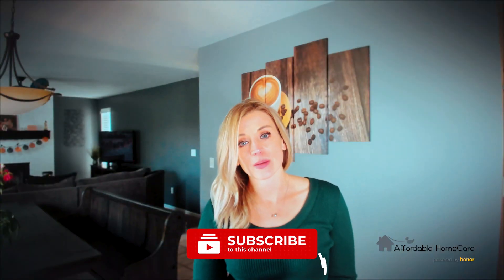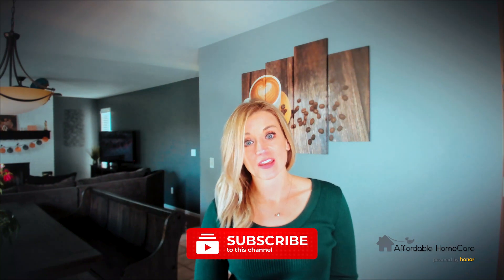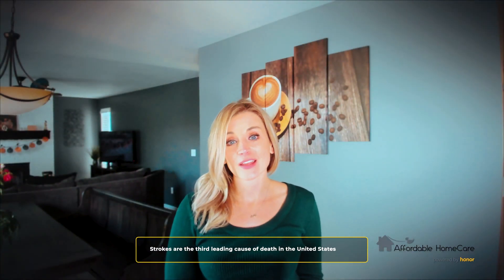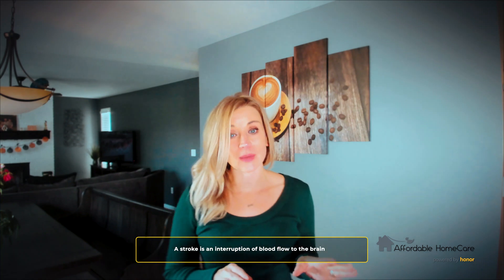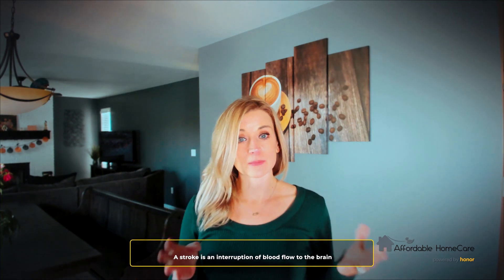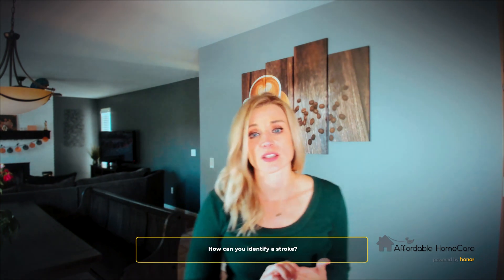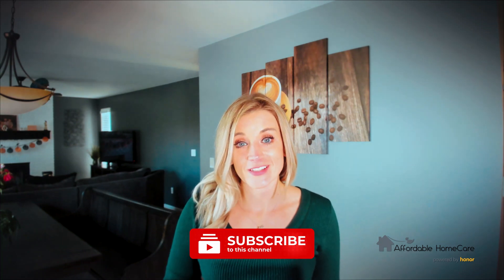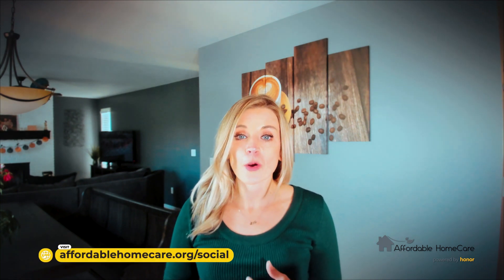Senior Care TV - Stroke Prevention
Senior Care TV offers weekly videos to help answer your questions about the aging process. In today's show, senior care expert, Brianne Ziniewicz, explains things you can do to prevent a stroke from occurring.